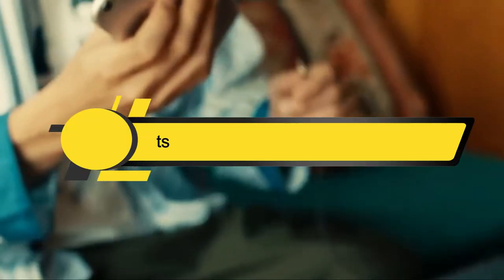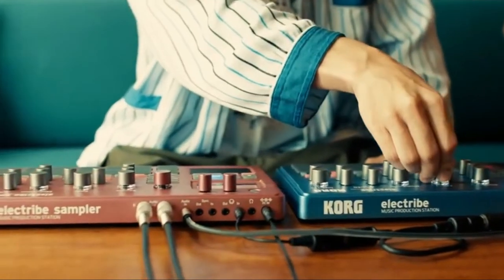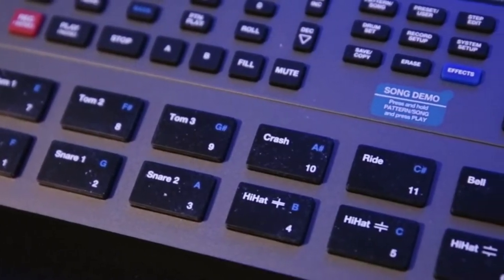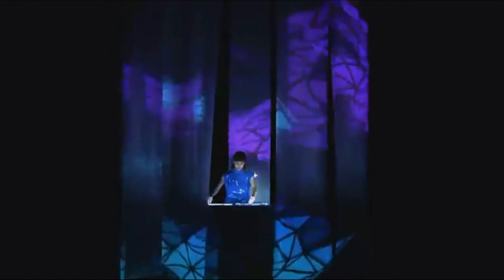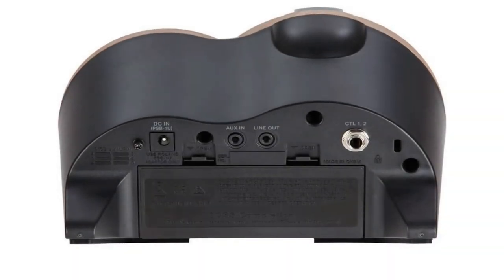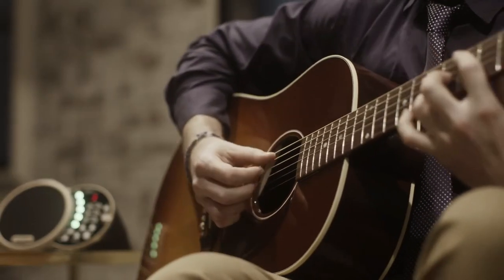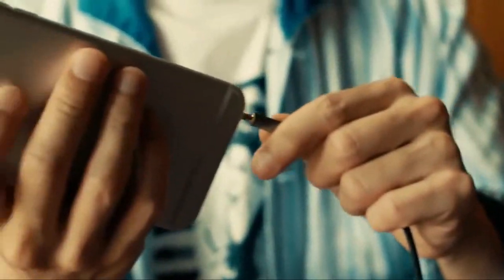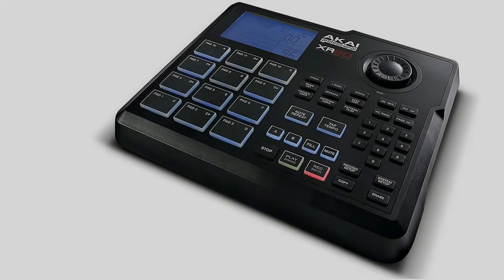Best Drum Machines for Guitarists of 2024 [Updated]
Are you thinking of buying the Best Drum Machines for Guitarists? Then the video will let you know what is the Best Drum Machines for Guitarists on the market right now.

👉 1 – Alesis SR-18 -

👉 2 – Roland TR-8S -

👉 3 – Boss DR-01S -

👉 4 – Korg KR-55 Pro -

👉 5 – Akai Professional XR20 -

Initially, they have worked with tons of traditional  Best Drum Machines for Guitarists. However, finally, they narrow down the list with the five top-notch products by considering the design, features, usability, and overall performance.

To provide you the Best Drum Machines for Guitarists, our team never forgets to check the record of the manufactures. That’s how we have chosen the Best Drum Machines for Guitarists that you can rely on. Let’s dive into the video reviews to get your best desire products.

Slowly by Tokyo Music Walker